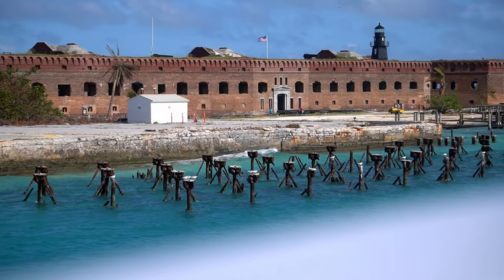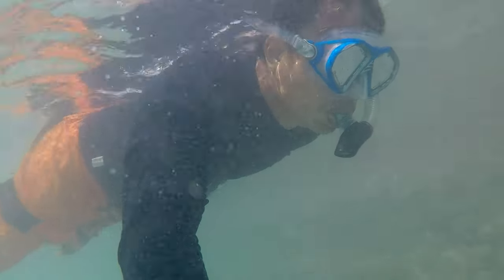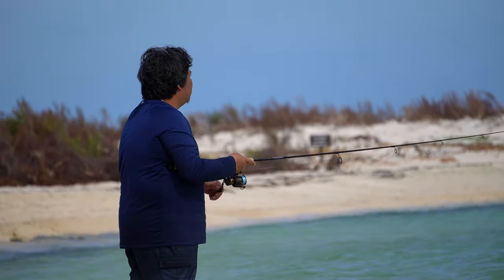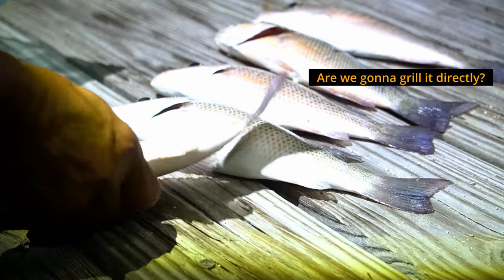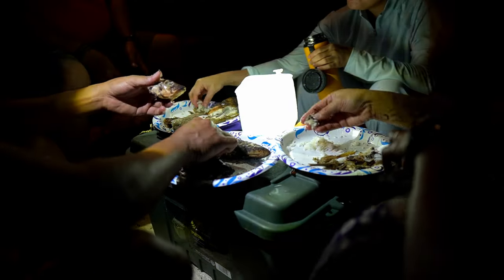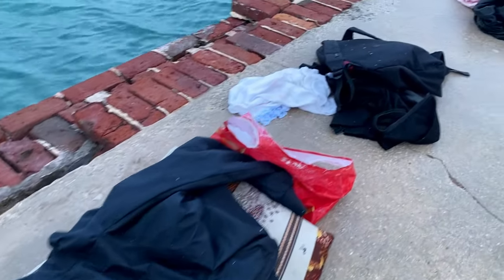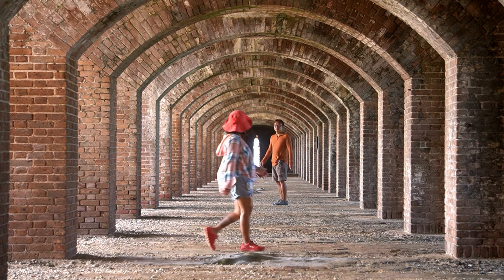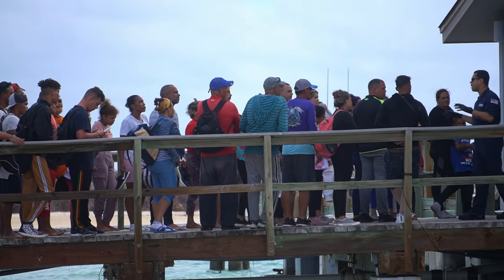Dry Tortugas | Camping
Join us as we seek adventure and camp overnight in the beautiful islands of Dry Tortugas. One of US least visited National Park.